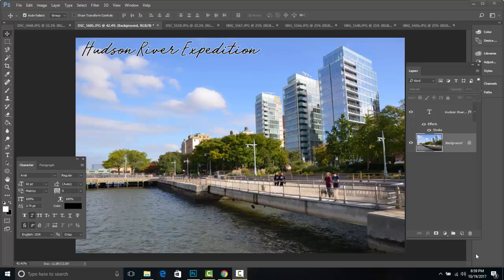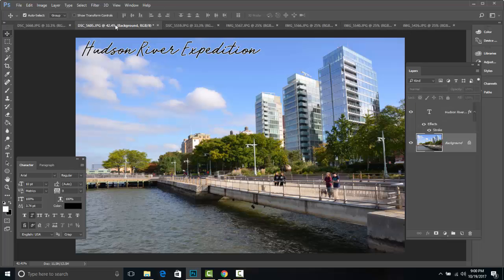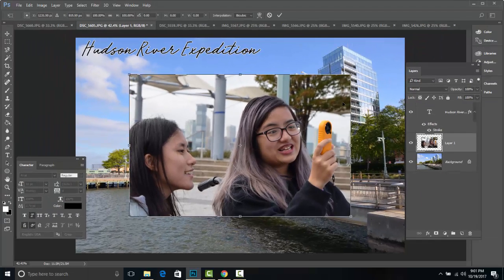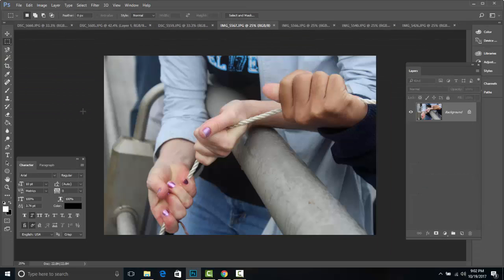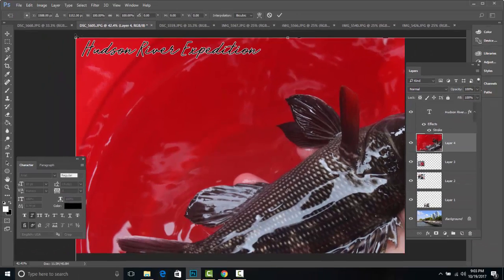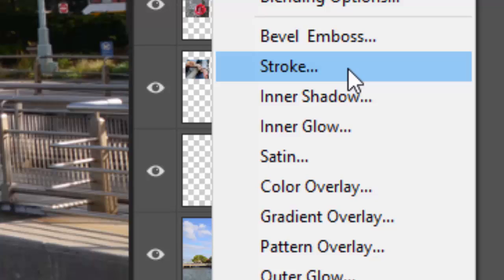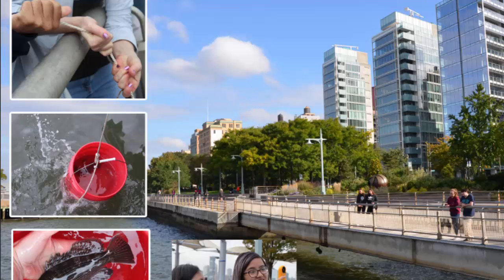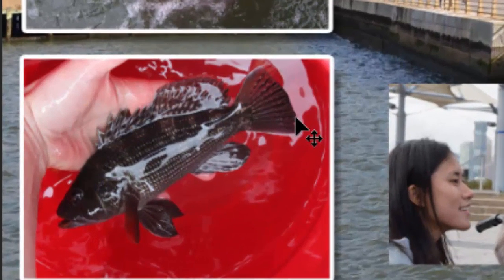Hudson River Expedition